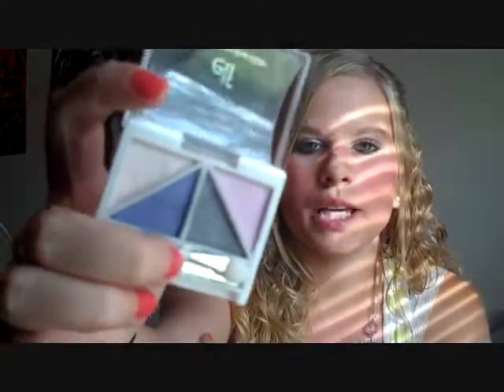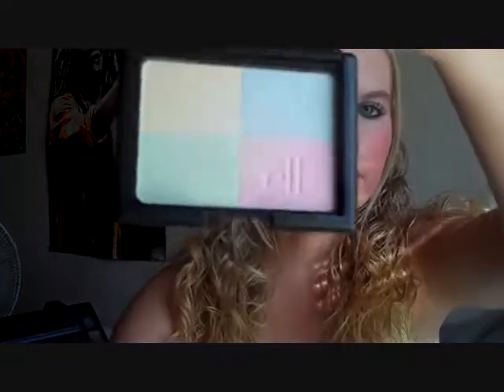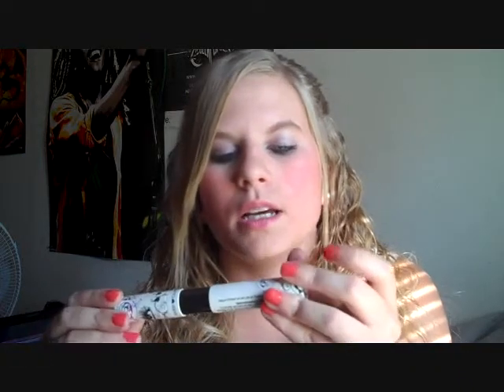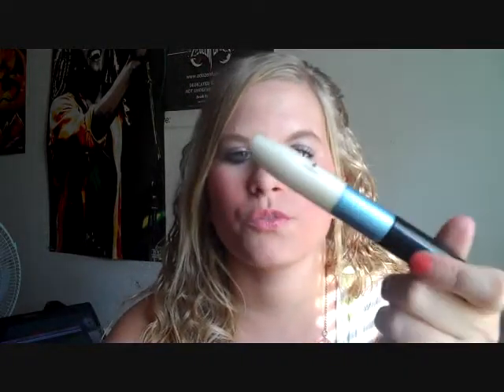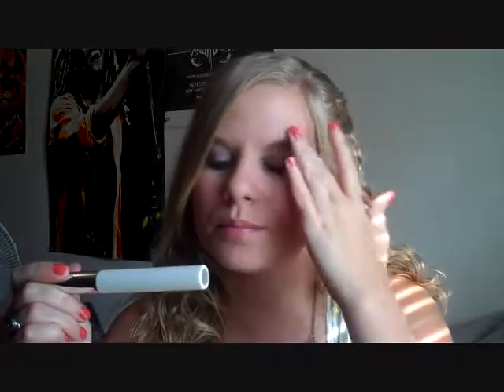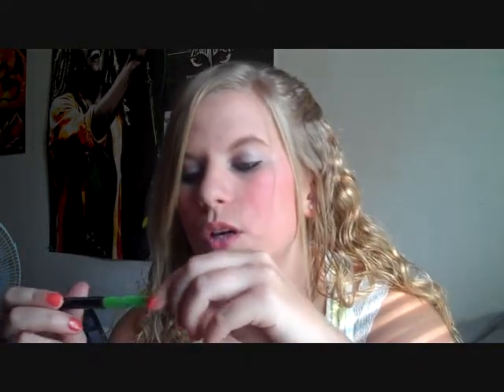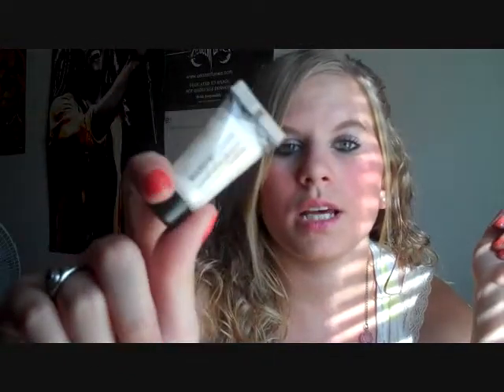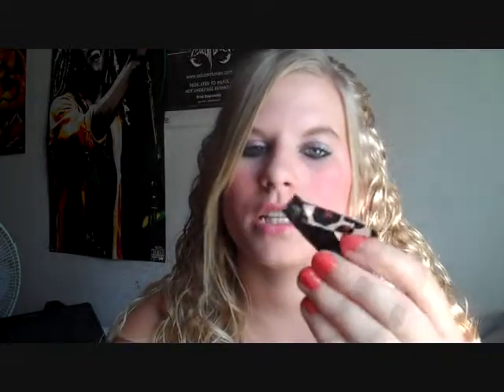What's in my make-up bag!?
this video is about what is in my everyday make-up bag.
hope this helps in any way!

xoxo -barbie.
and SUB!